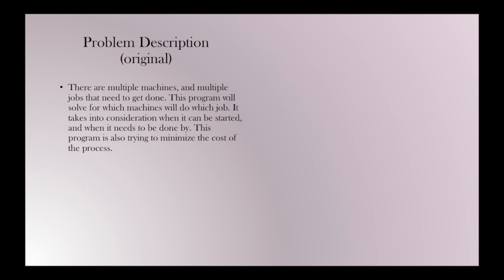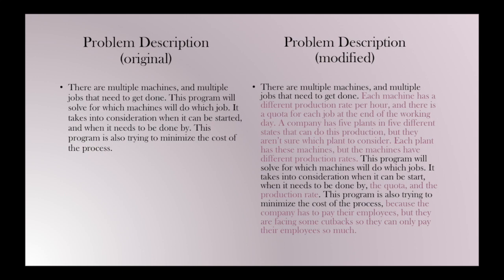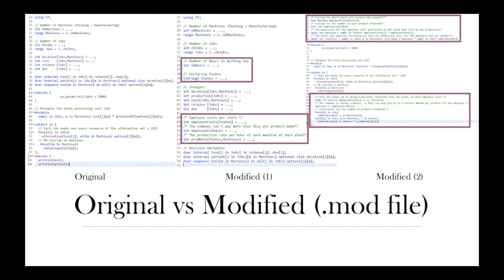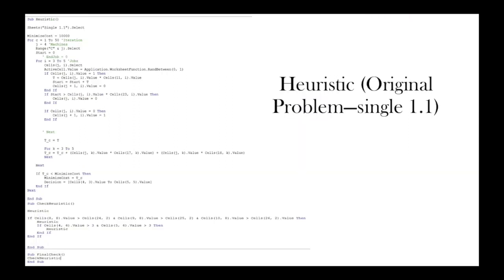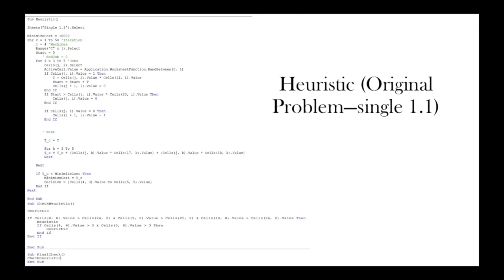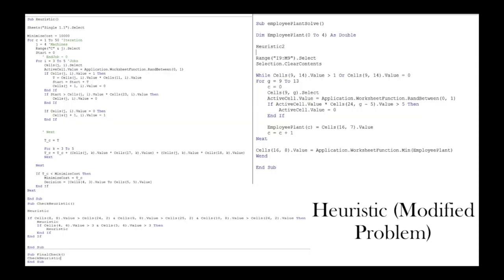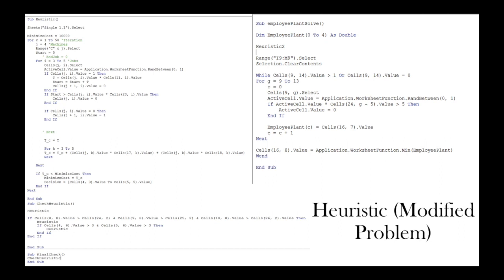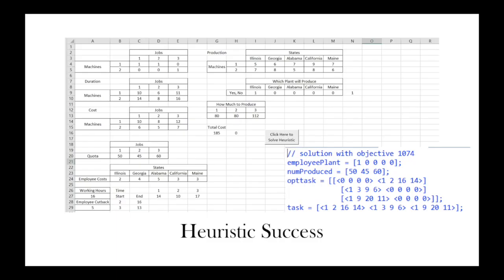350-Individual Project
This video is about 350-Individual Project